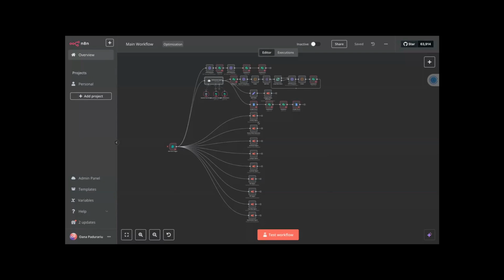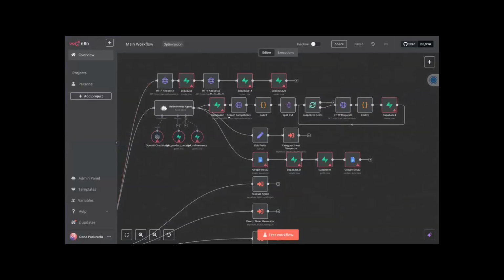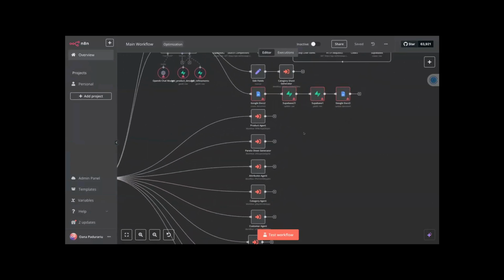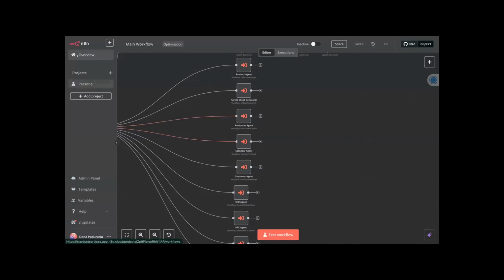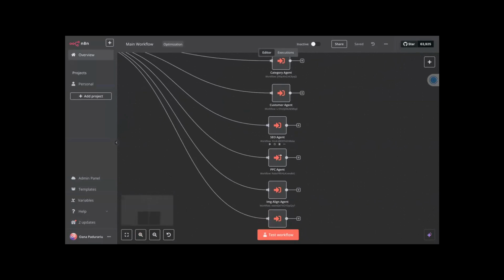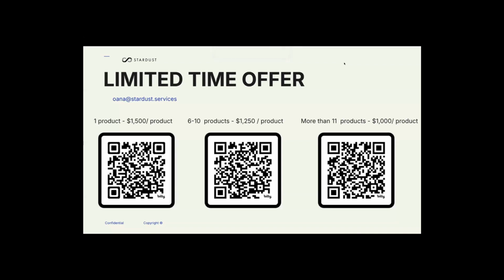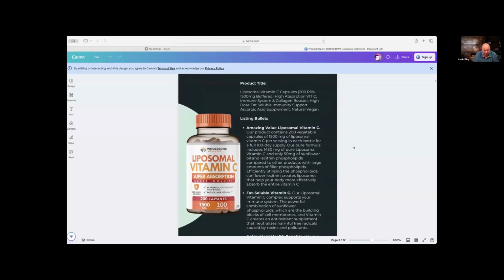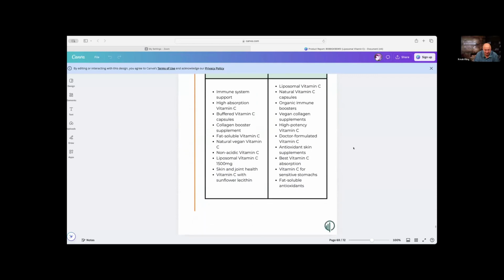Low Code Multi Agent Automation for Product Audits with Oana Padurariu